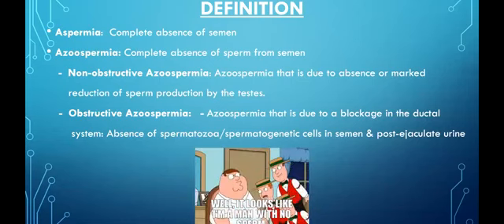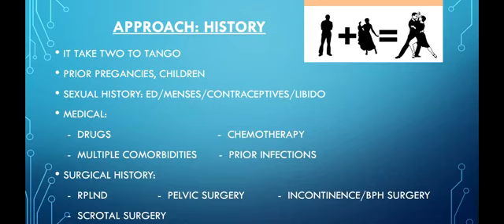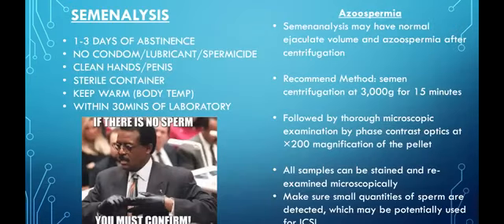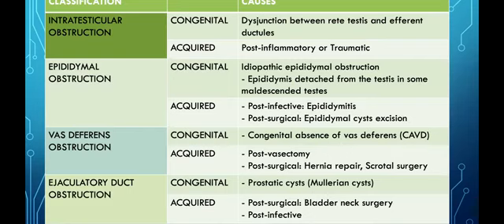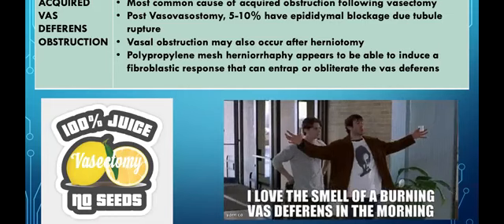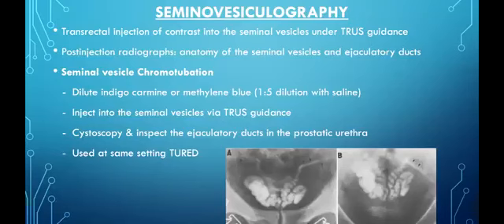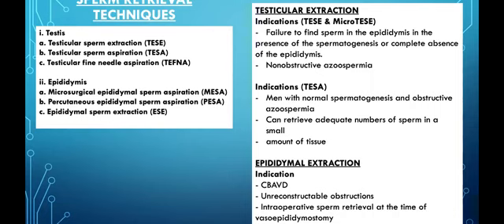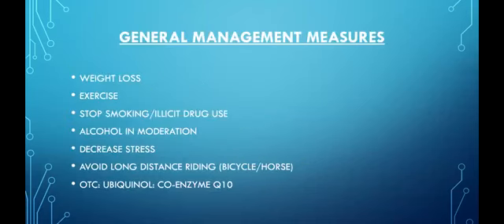Approach to Azoospermia Dr Stephan Kruger Segment 0 x26